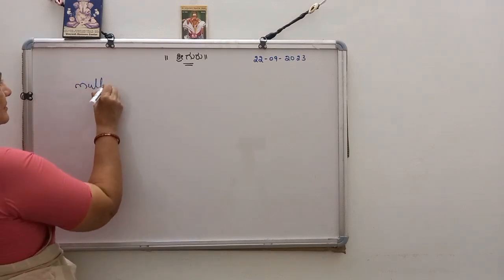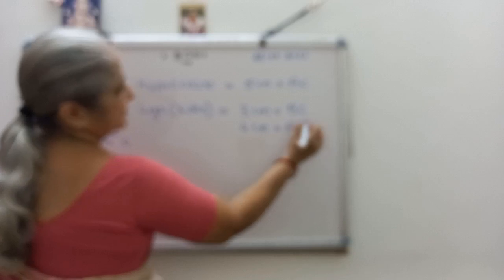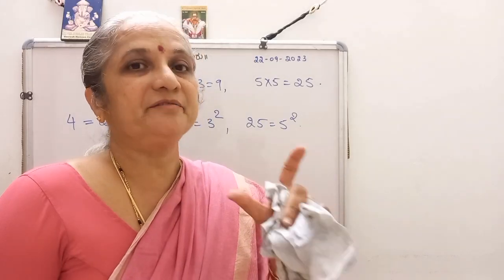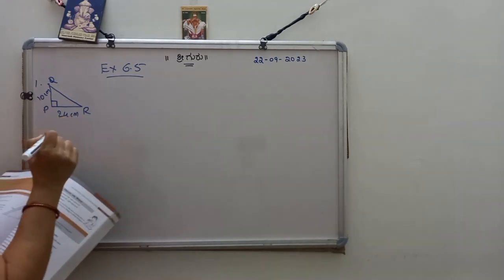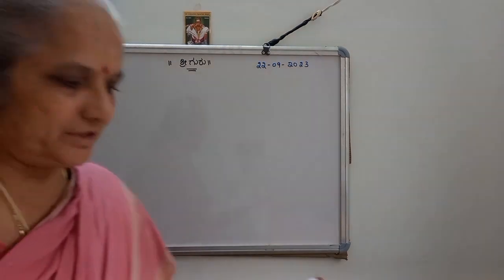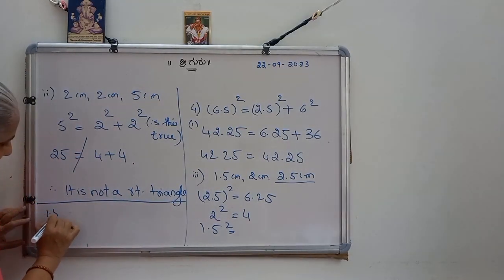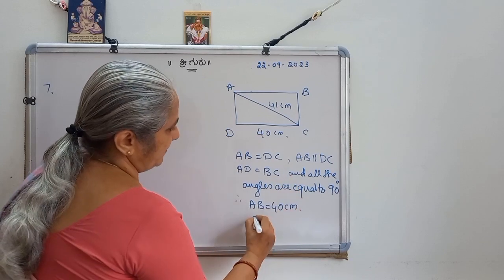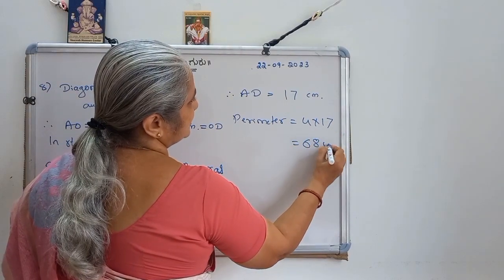CBSE class 7th, chapter-6, Triangles and it's Properties, Ex-6.5